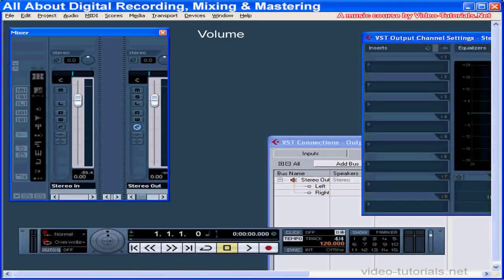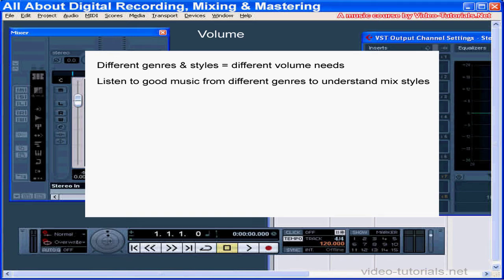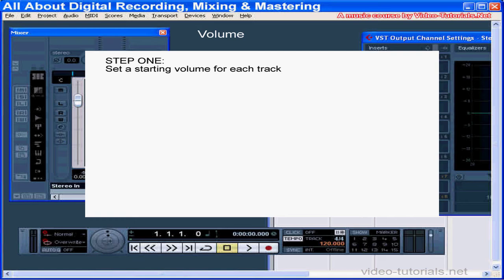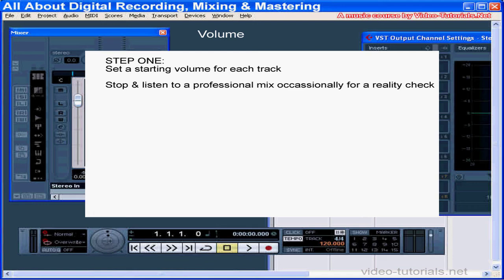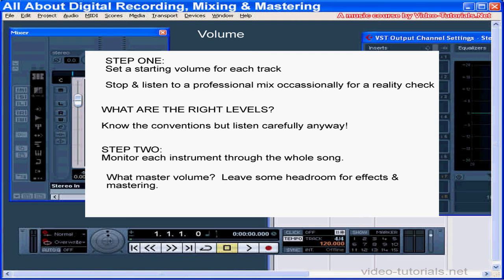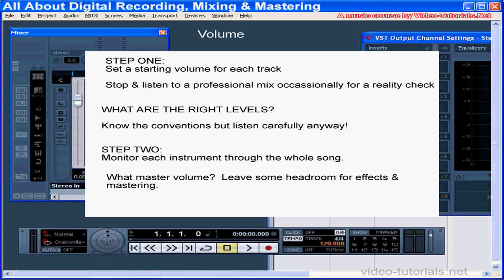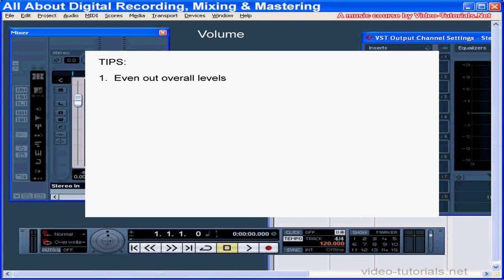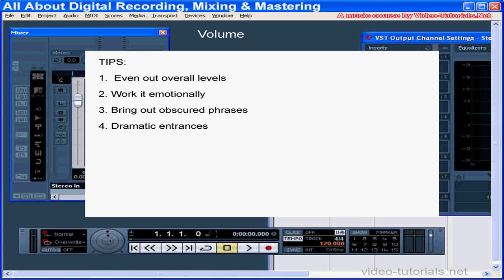48 Home Studio Production, Mixing & Mastering ( Volume )